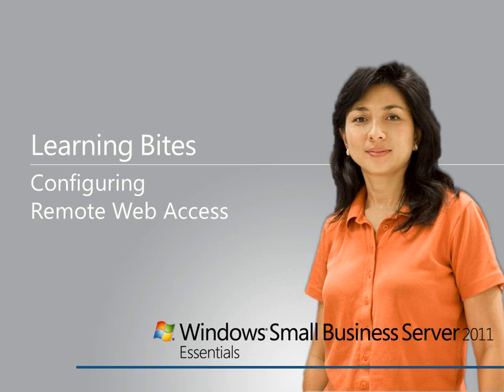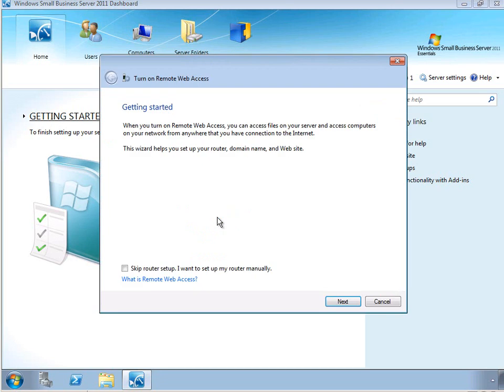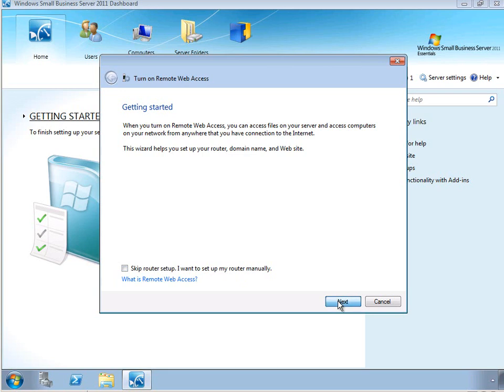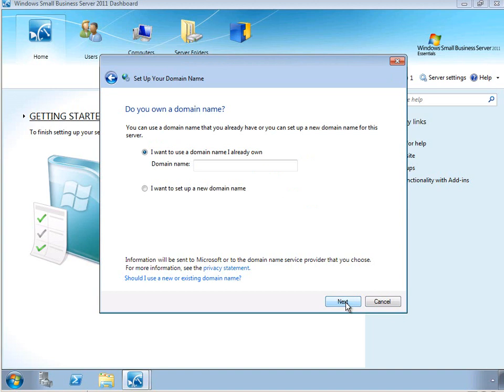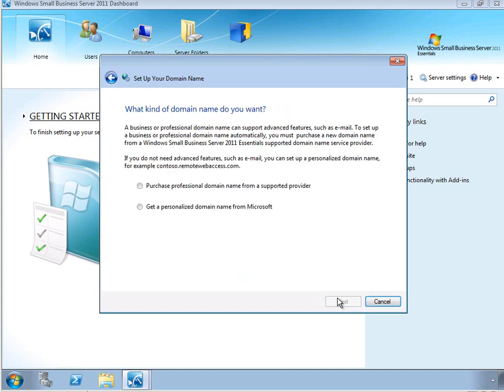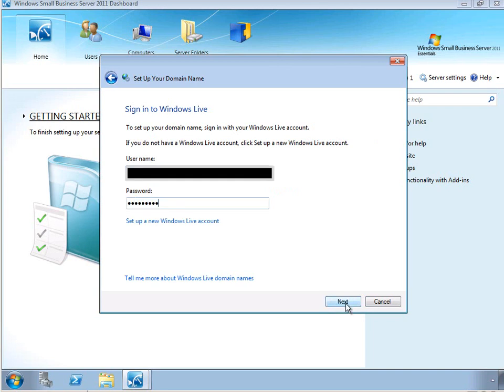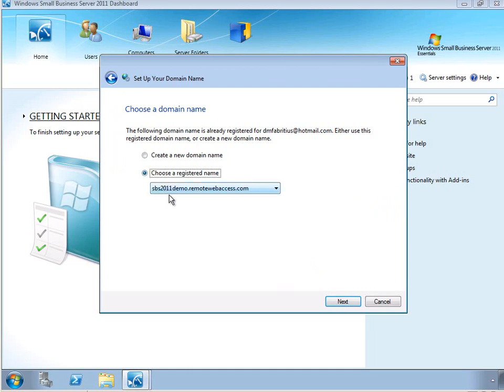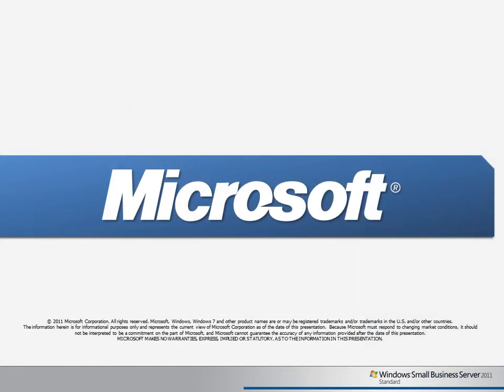SBS 2011 Essentials Learning Bites - Configuring Remote Web Access.wmv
A short screen capture demonstration with voice-over commentary about configuring the router and Internet domain name to support the Remote Web Access features of Windows SBS 2011 Essentials.